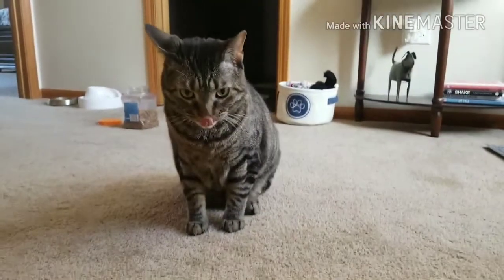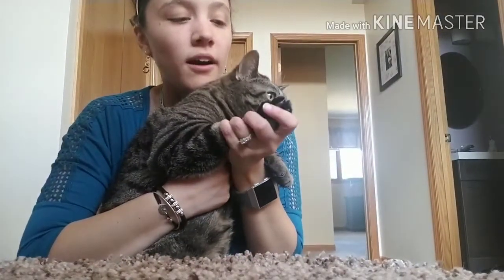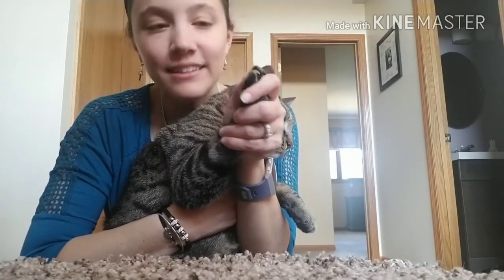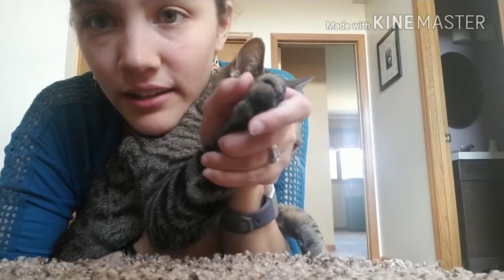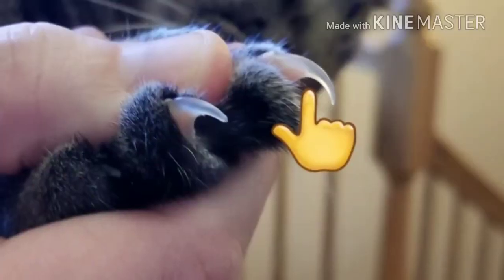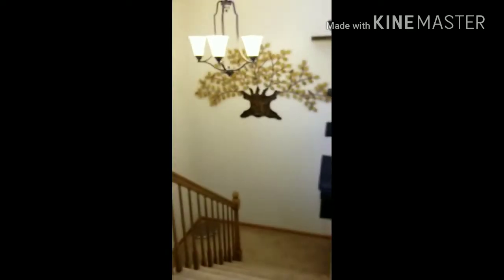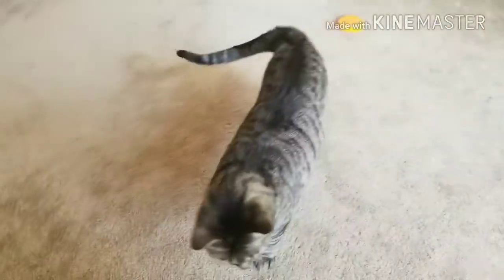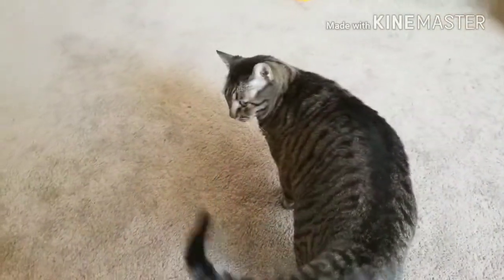Cat's Claws 101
Learn about the harmful effects of declawing, plus a look at how to clip your own cat's nails.